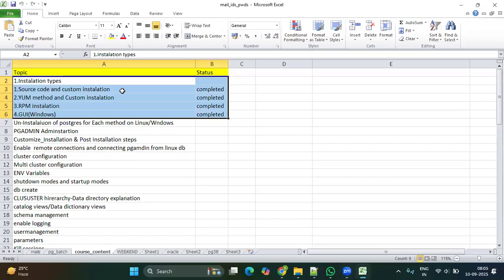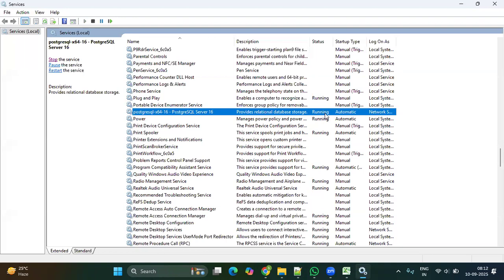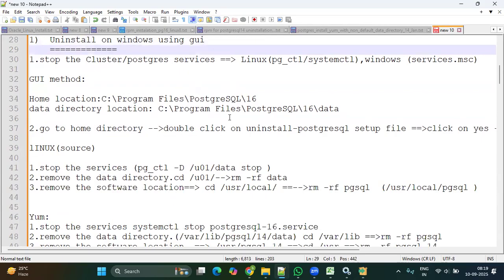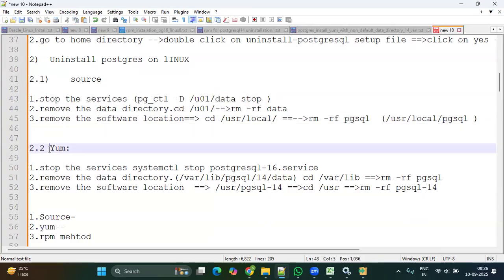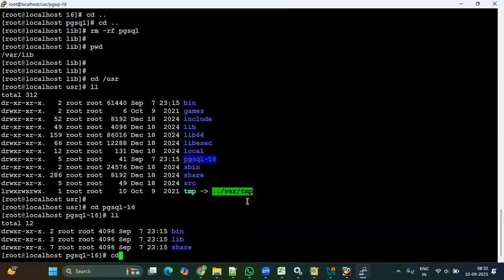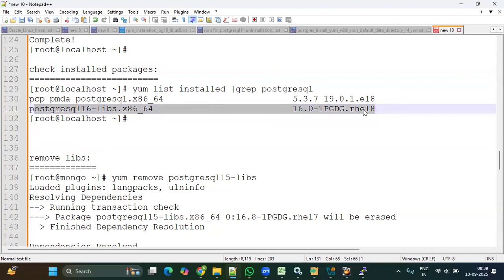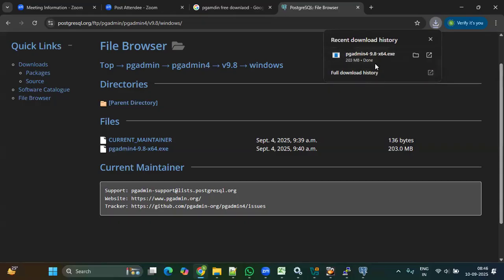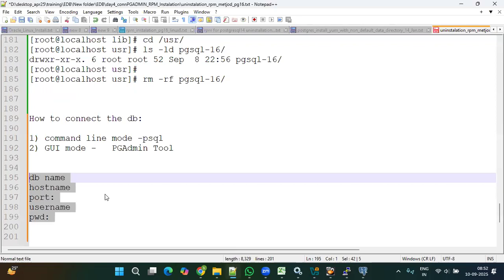day7 Uninstalation Postgres16 for all methods